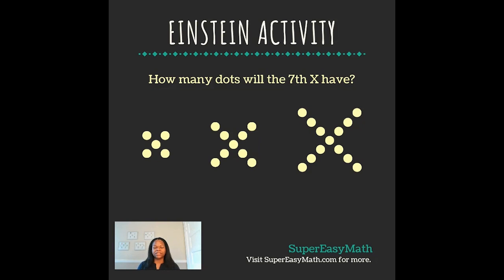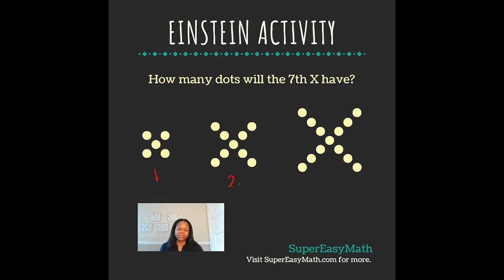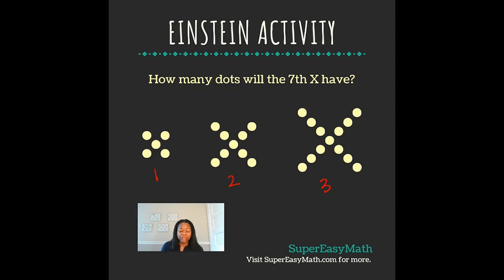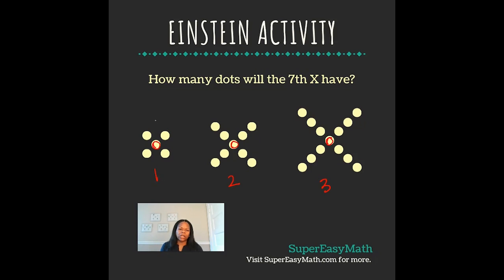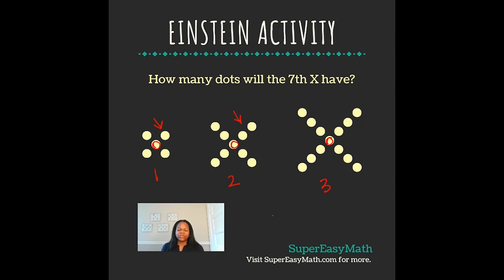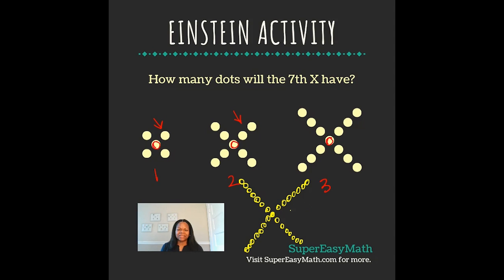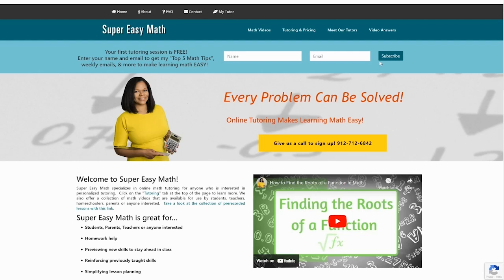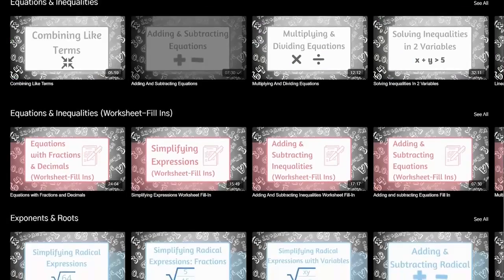How many dots will the 7th X have?